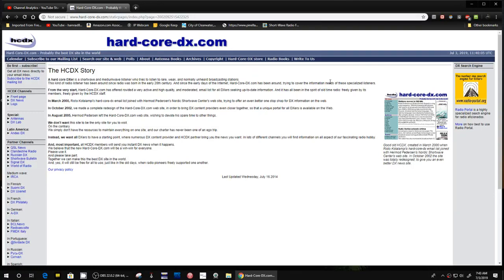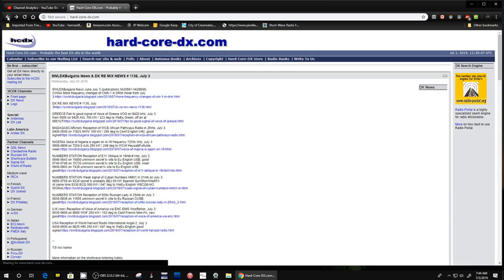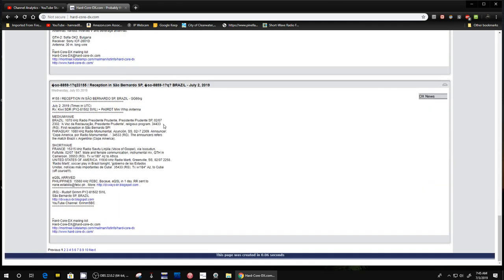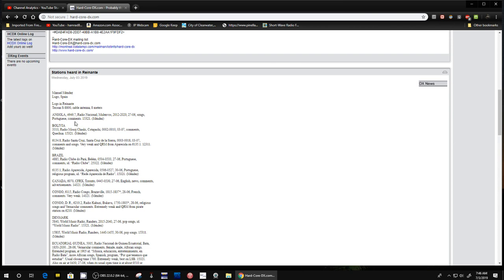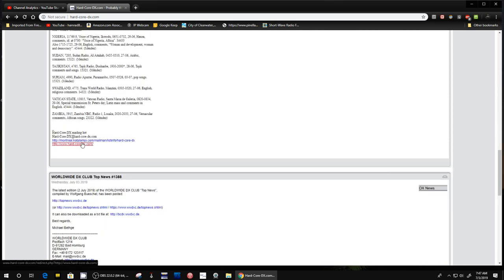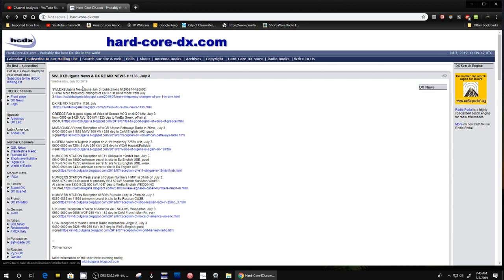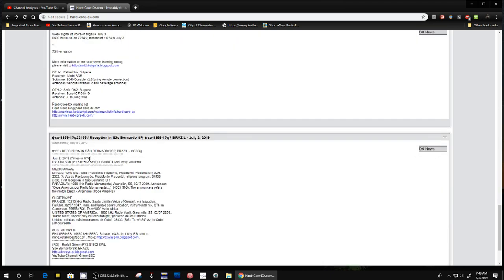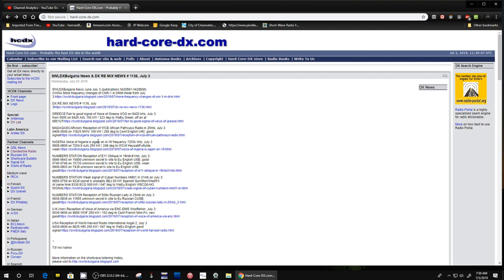TRRS #1737 - Awesome Website for Latest Shortwave Activity